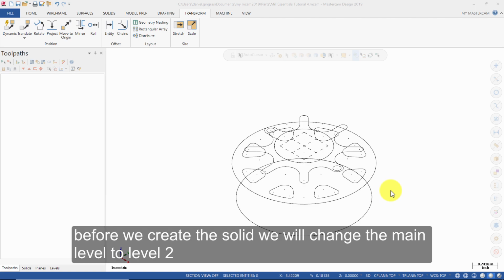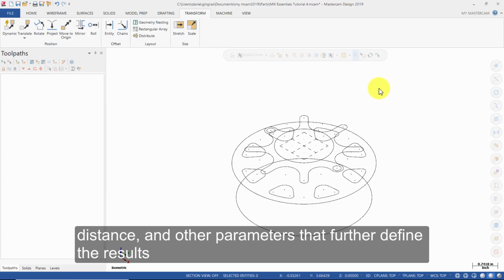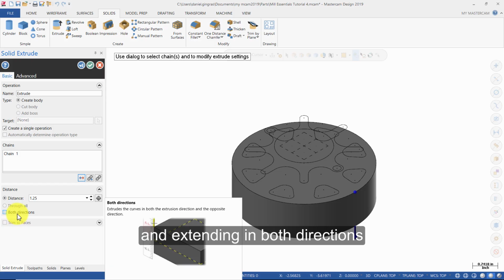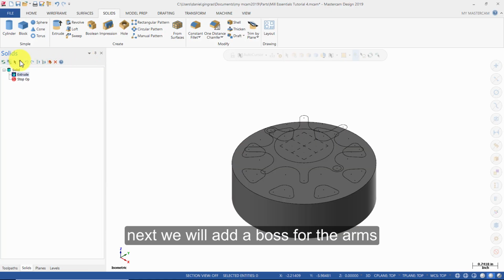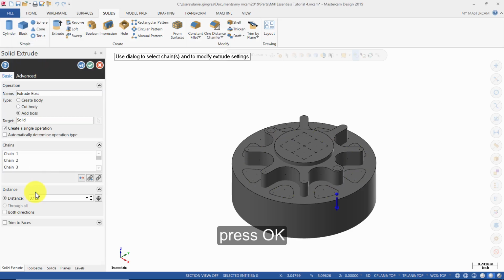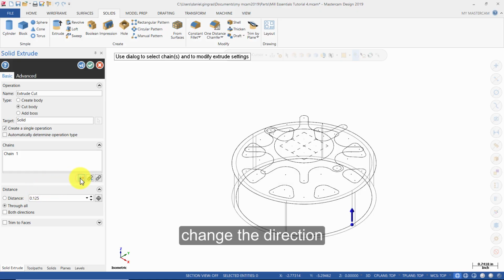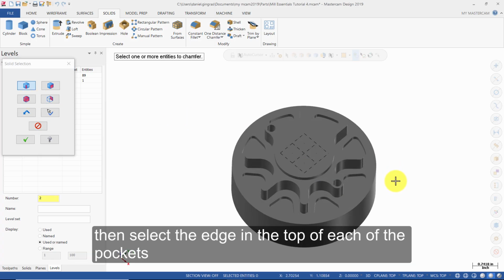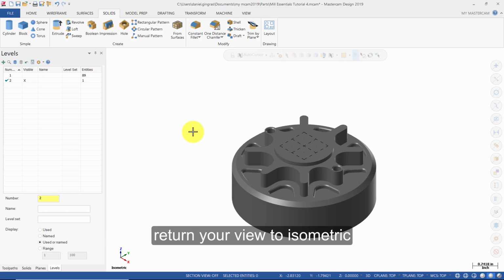2 Solids Creation